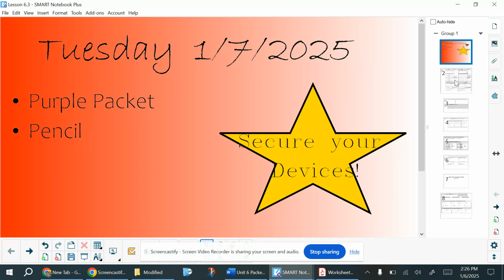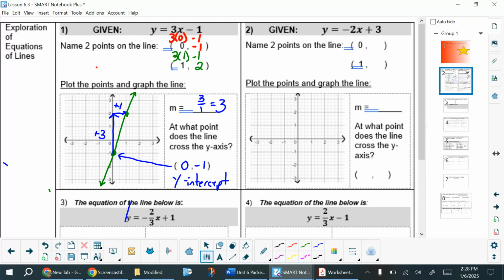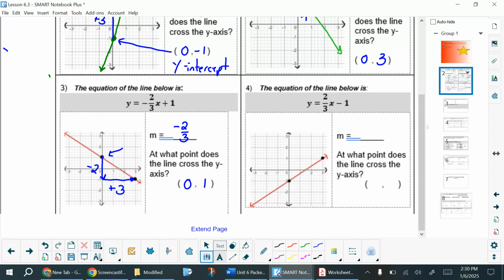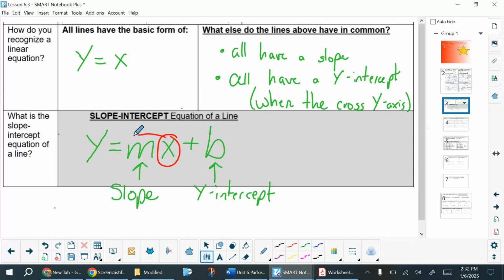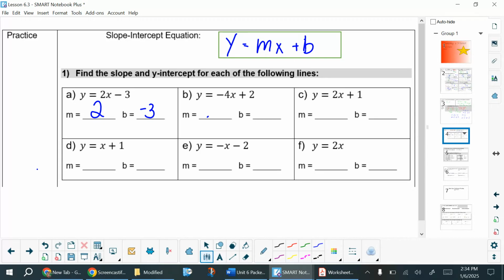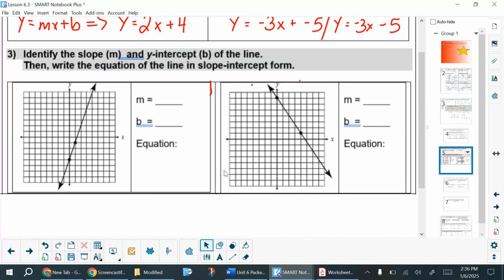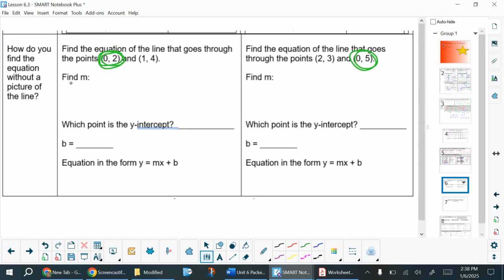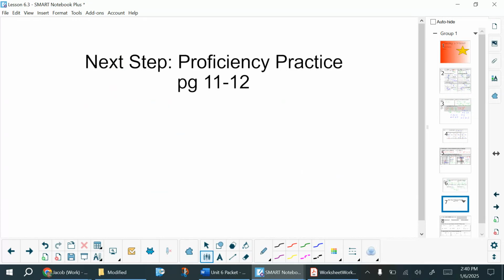Algebra 1 Lesson 6.3